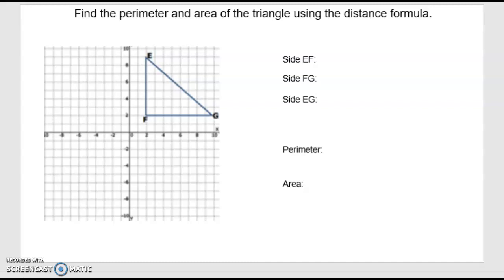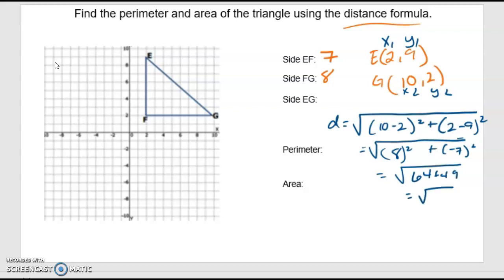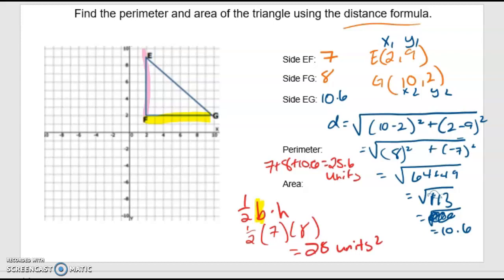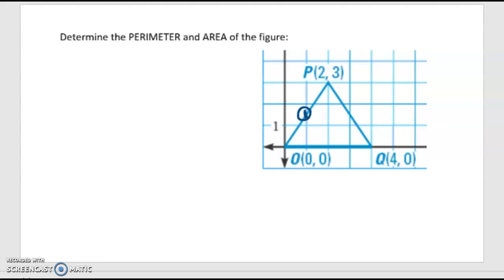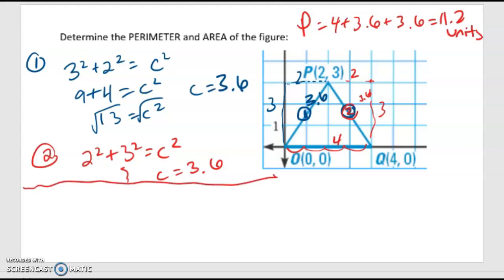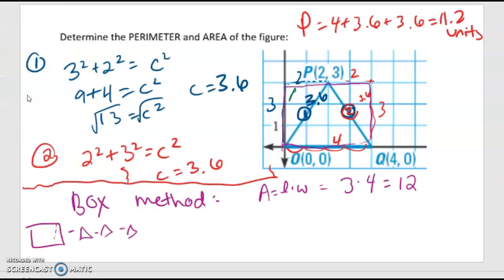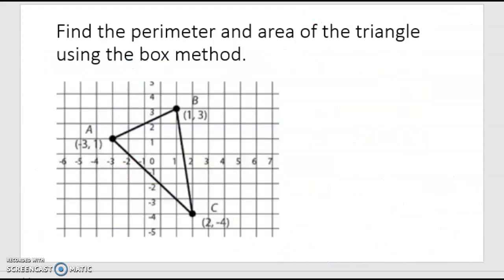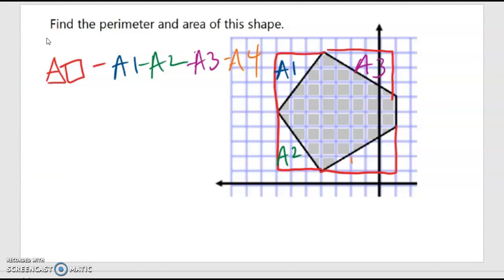1.2 AreaPerimeter of Triangle and Box Method